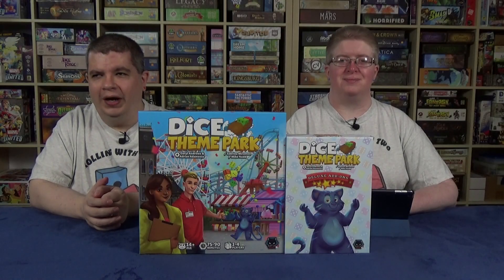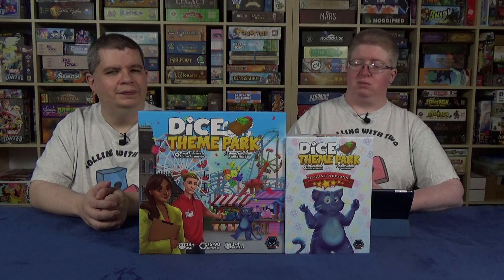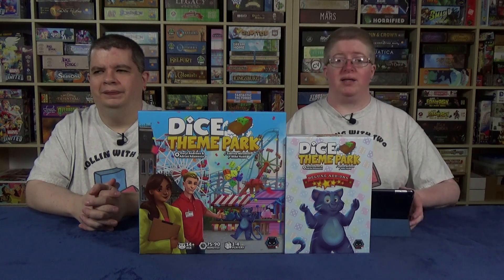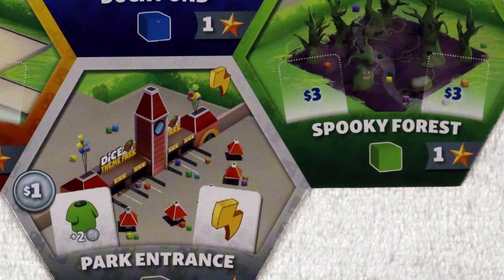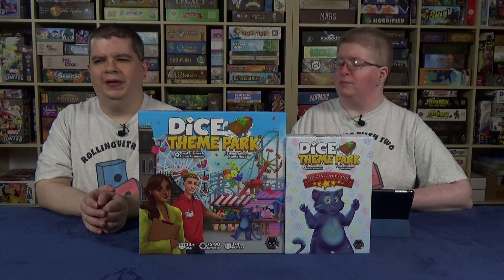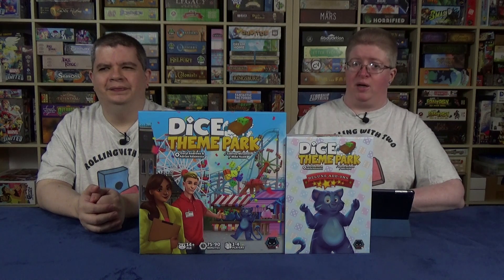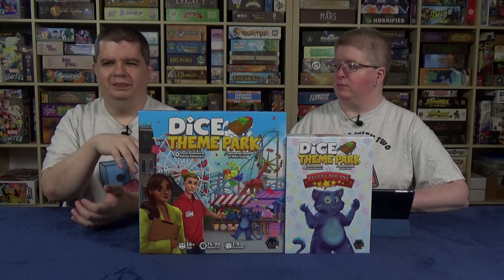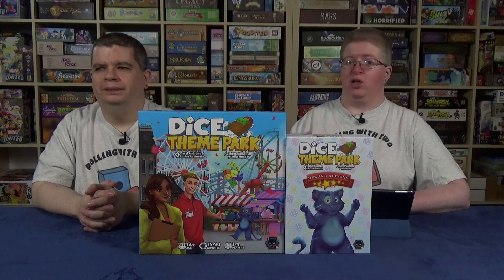Rolling With Two: Dice Theme Park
Sarah and Will take a look at the board game Dice Theme Park. How does it change for two players? Is it accessible? Watch to find out.

Chapters:
0:00 Introducing Dice Theme Park
1:48 For Two Players
3:59 Accessibility
11:48 Conclusion